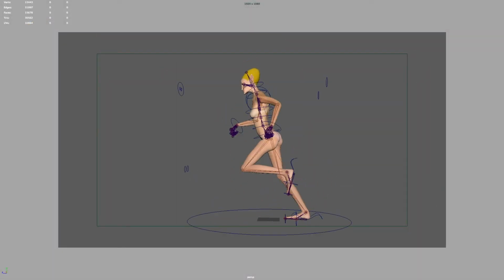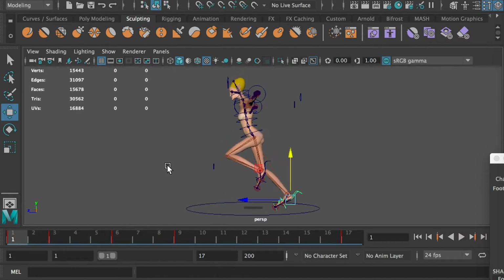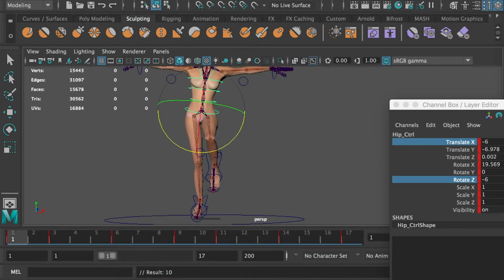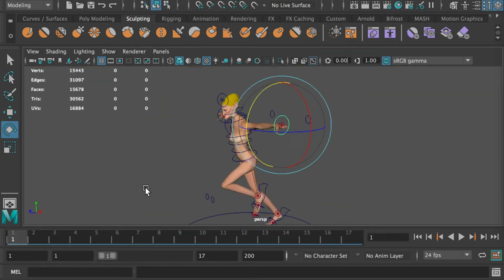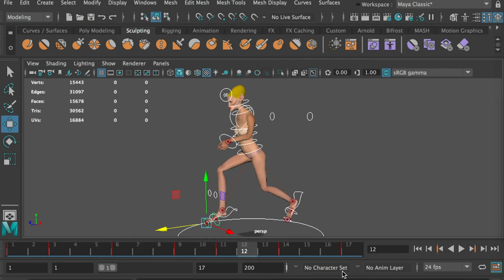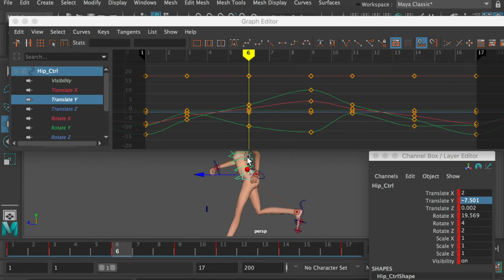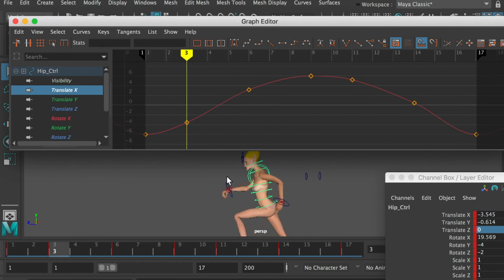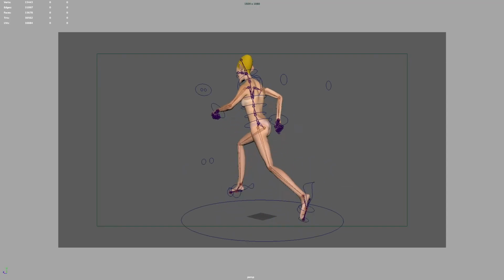Animating a Run Cycle. Female run animation for game in Unity 3D. Character Animation in Maya 2020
In this video, I'll go step by step creating female run cycle animation. I set the rigging & controllers for this character in the earlier videos, and here are the links:

(2) Fix Skin Weight on Character using Bind Skin, Paint Skin Weight, Component Editor and more in Maya 2020

(3) Create IK/FK Character Controller, Driven Key, Reverse Foot Rig, Constrains, and more in Maya 2020.

After completed the animation cycles, the animations will be imported to Unity 3D for game character control, and below is the workflow:
(1) Bake Character Animation for Game in Unity 3D. Properly Export Animation to FBX in Maya 2020.
(2) Animation Controller, Character Control